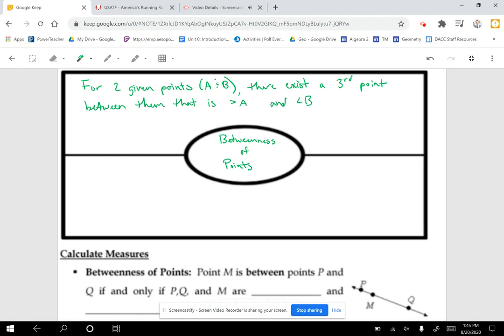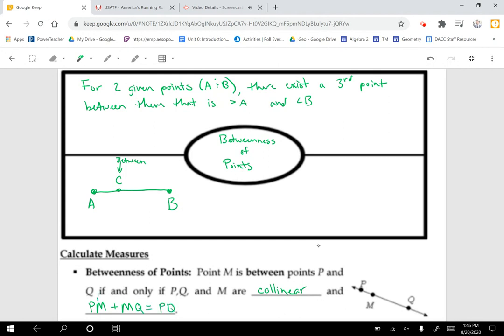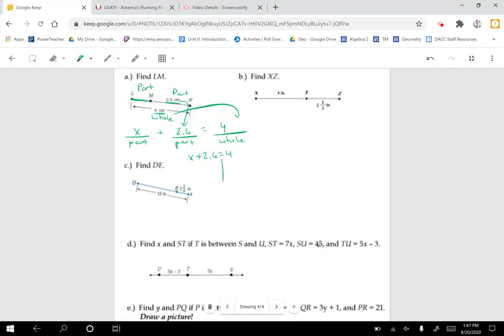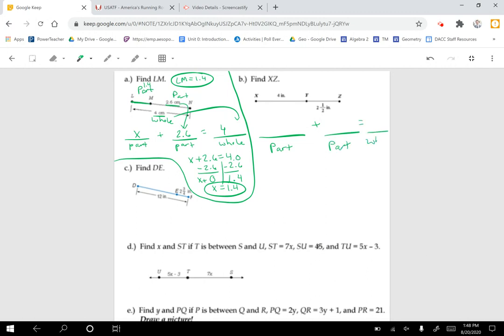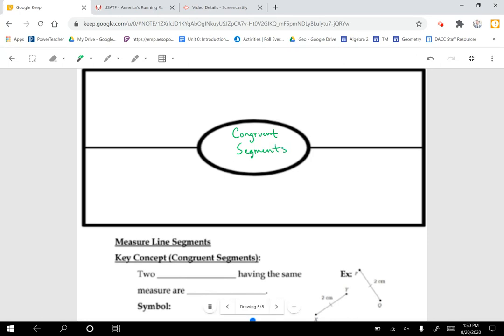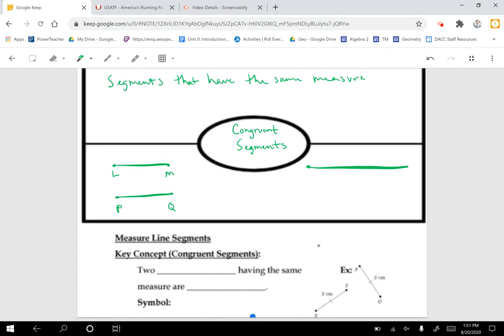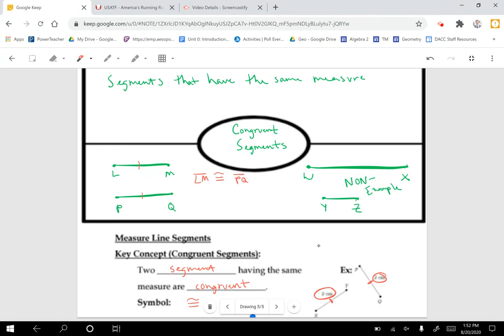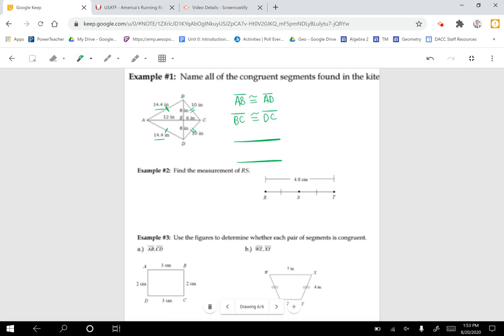Geo 1.2 Notes Part 2/2